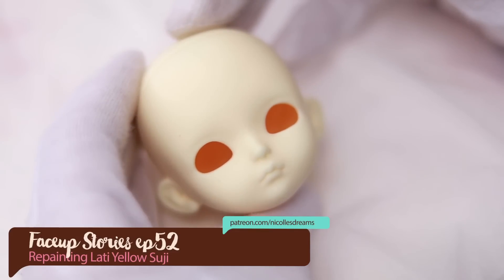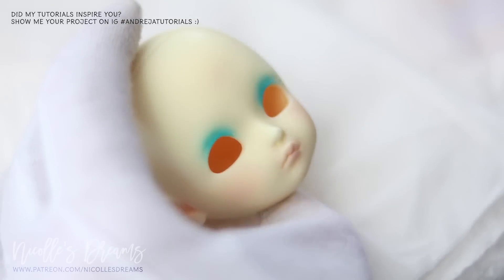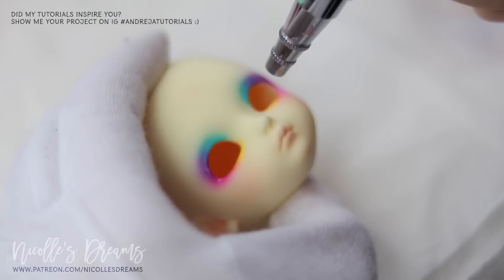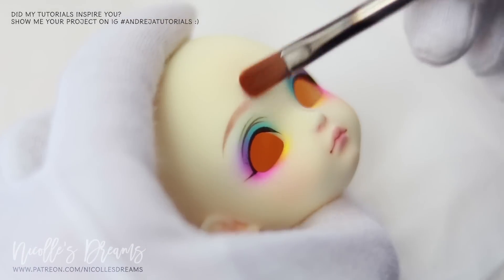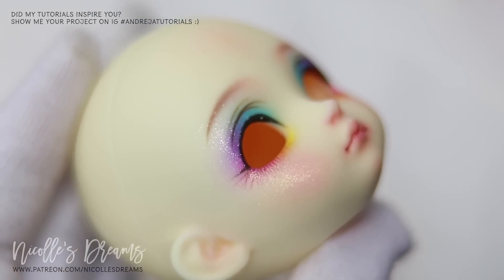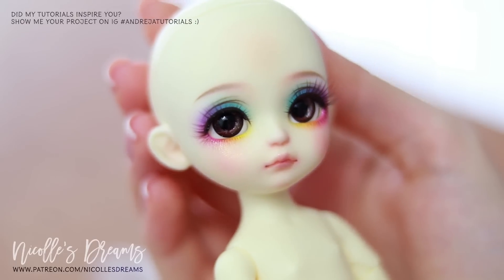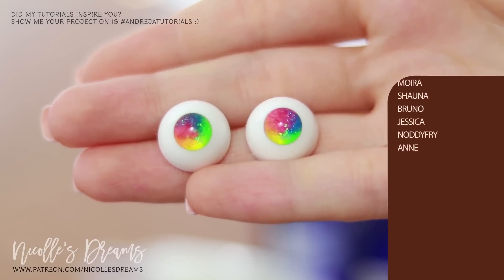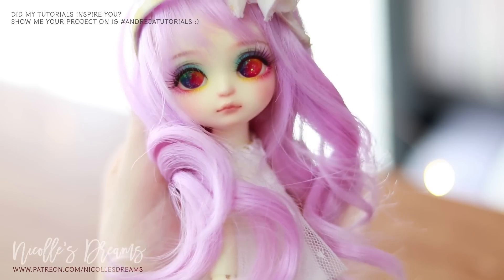Repainting Dolls - Lati Yellow Suji - Faceup Stories ep.52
★ Painting Materials ★
◦ Faber Castel Watercolour pencils »»»
◦ Schmincke soft pastels »»»
◦ Pearl-ex pigments (shimmer) »»»
◦ Tamiya Acrylic Paint Clear (gloss) »»»
◦ Synthetic brushes in various sizes
◦ Water colour paints »»»
◦ Sharpener with replacable blades »»»

★ Sealants for Airbrush ★ - check my Brush on Sealants video for guide
◦ Liquitex Matte Medium & Varnish »»»
or
◦ Vallejo Premium Acrylic Polyurethane Matt Varnish 62.062

★ Airbrush ★ - check my Airbrush 101 series for guide
◦ Iwata airbrush »»»

★ Alternative spray sealant ★
◦ Mr. Super Clear »»»

★ Respirator ★
◦ 3M mask kit »»»
◦ 3M replaceable cartridges »»»

Doll featured in this video:
Lati Yellow Suji

« V I D E O  &  S O U N D  E Q U I P M E N T » ⤵︎⤵︎⤵︎
Canon 80D »»»
Audio-Technica microphone »»»
Umbrella Lights »»»

Still reading? Then thank you so much for taking the time to read all of this :3 Big hugs!